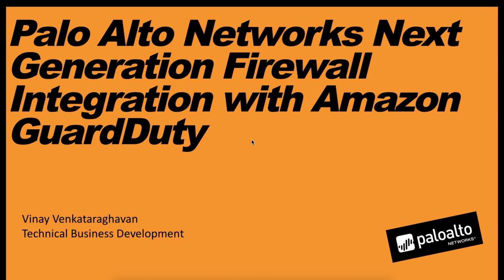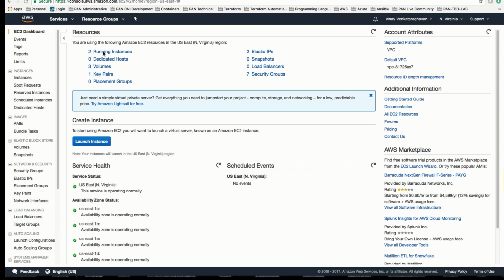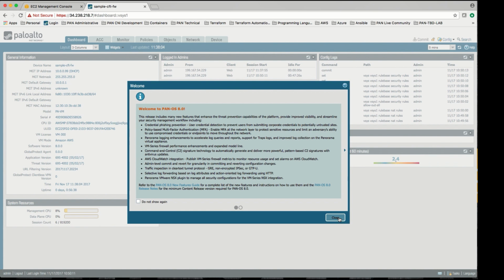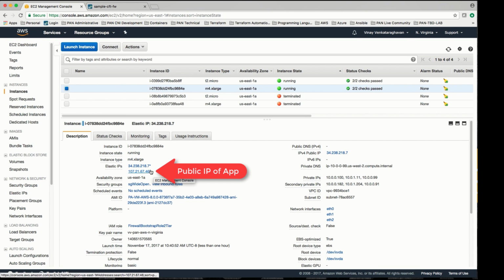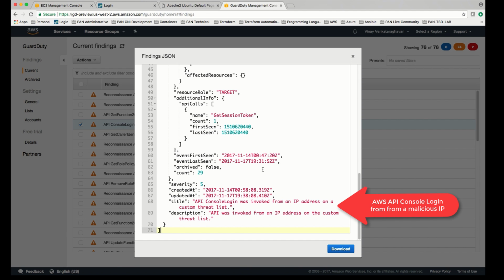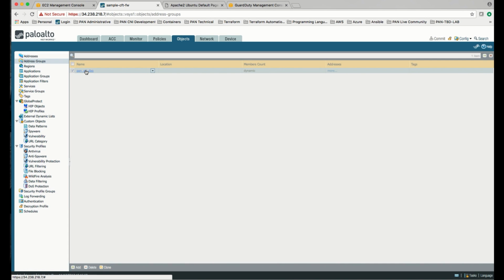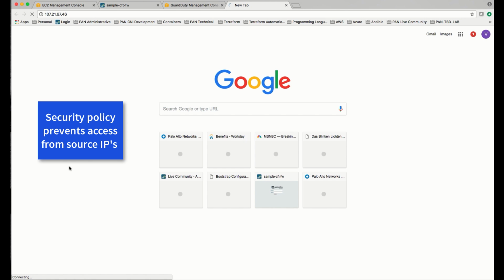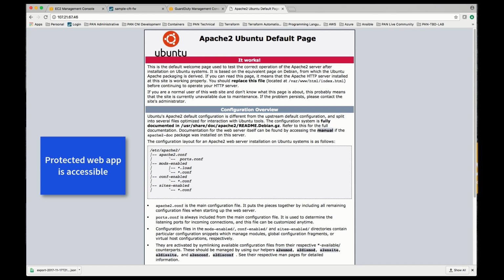Palo Alto Networks Next-Generation Firewall Integration with Amazon GuardDuty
Watch this video for a walkthrough of the integration between the VM-Series firewall and Amazon GuardDuty.